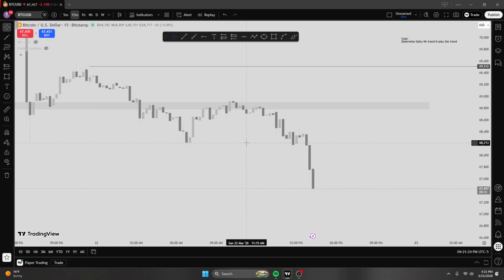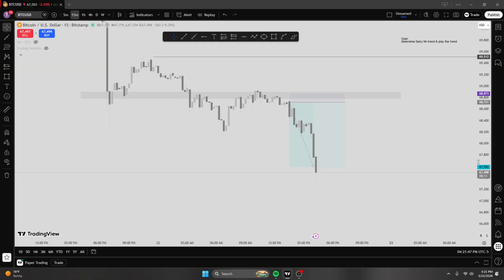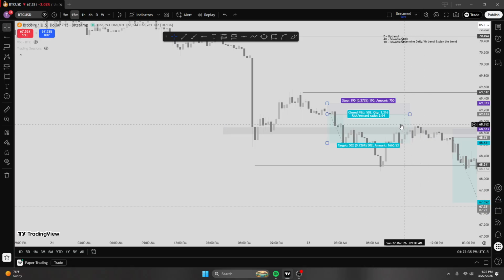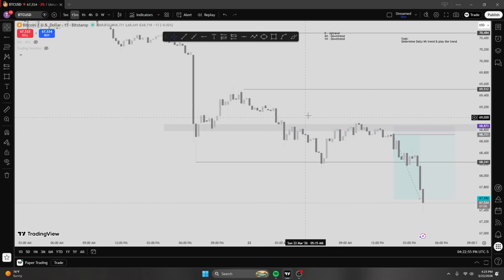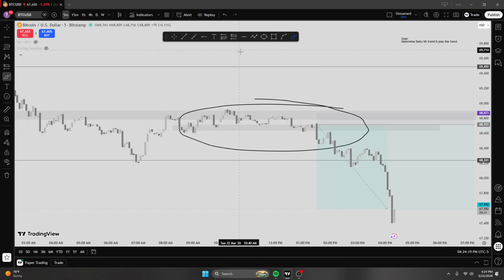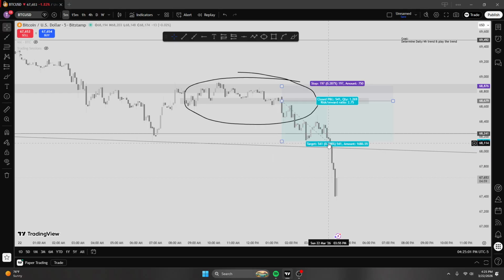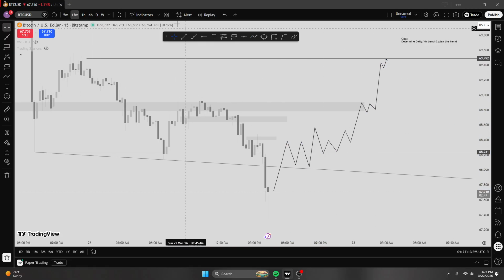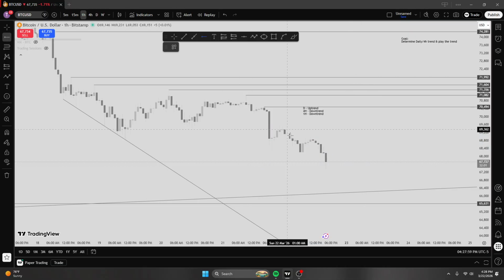tradesbysci's ICC method actually works [THIS CHANNEL IS PROOF]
I publicly break down my trades and plays to hold myself accountable.

No links to avoid potential defamation and to prove a point in the financial space that you don't need to sell anything to prove something.